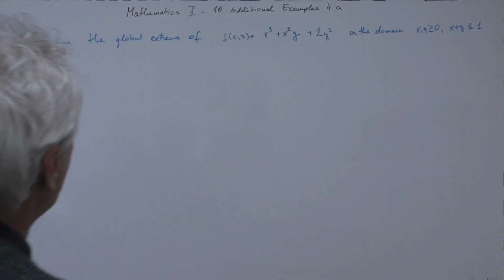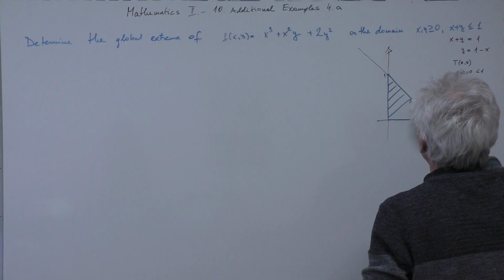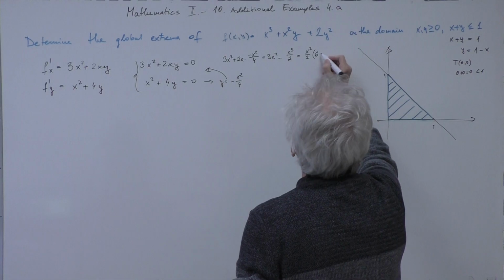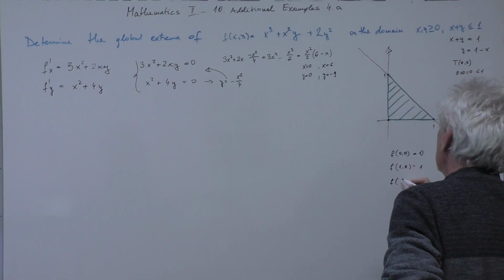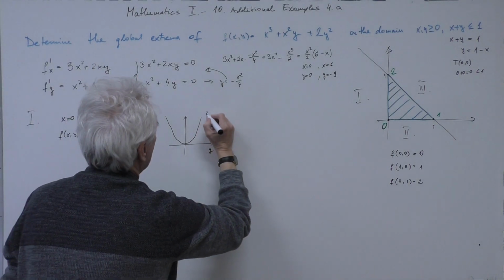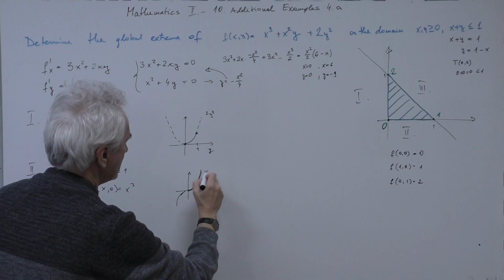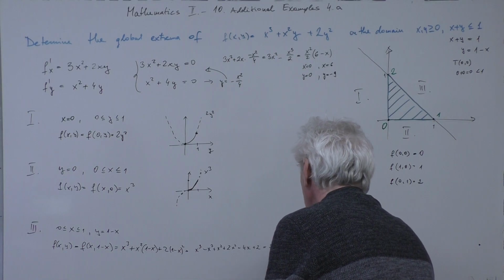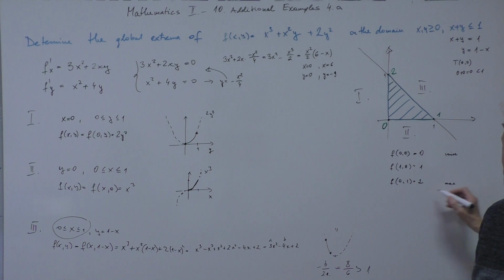Global extrema on a bounded, closed region 10.4.a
Mathematics II. Additional examples